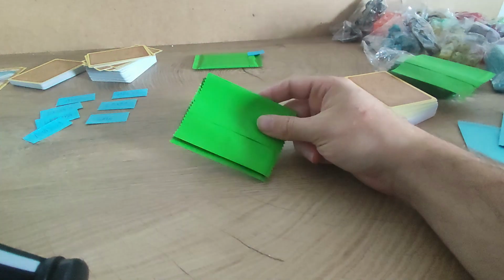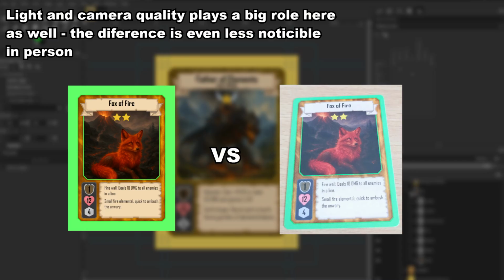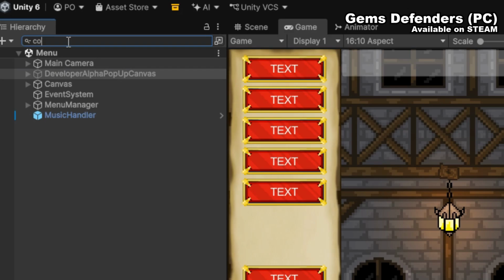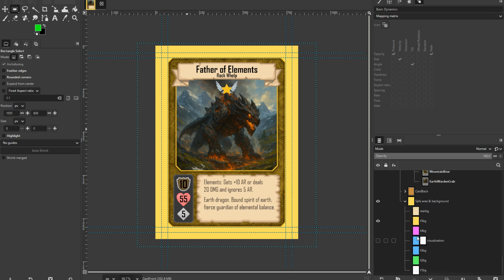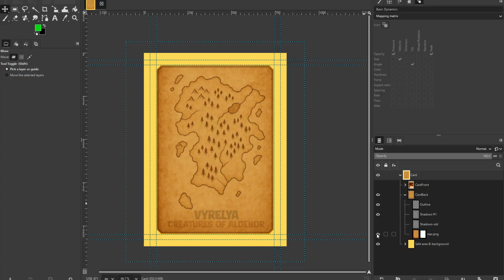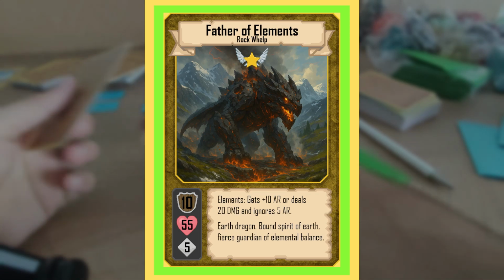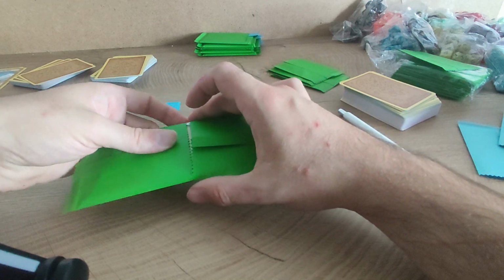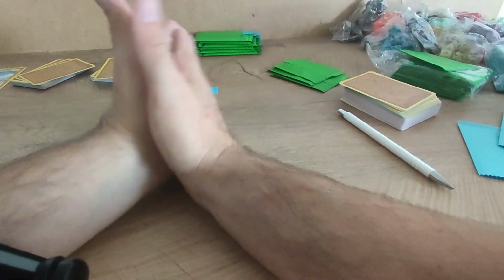I Made my Own Card Game here is what I learned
Hey there! I spent the last two years prototyping, drawing, prompting, designing and overall preparing my own Card Game (actually it's sort of Trading Card Game). In this video I will go over what I learned and the process I made to make this task manageable so anyone can make their own!

00:00 - Intro
00:53 - My goal
01:40 - The Software
02:20 - Limitations
03:00 - LAYERS!
04:11 - Hierarchy
04:23 - Front Side
08:15 - Back Side
09:01 - Basics of CMYK
09:17 - Card Size
09:48 - Print Prep
12:00 - Exporting & the Correct Format
14:08 - All that remains